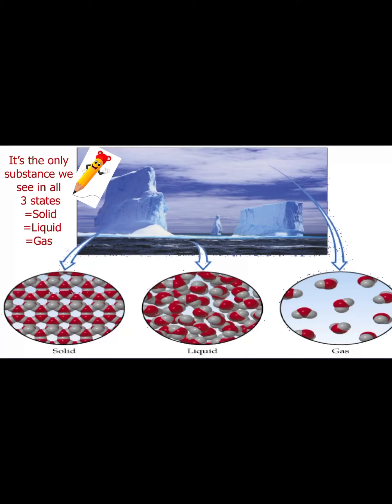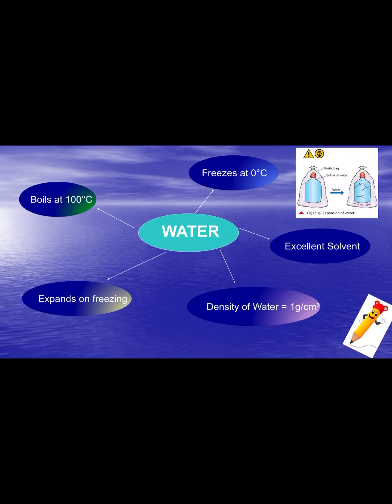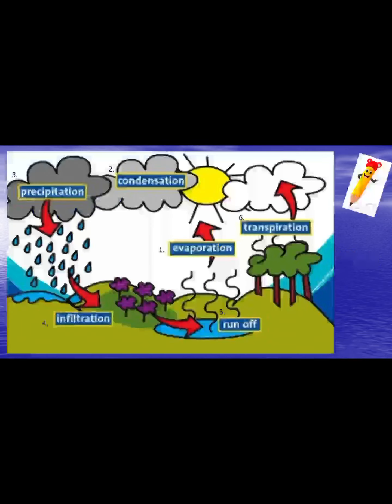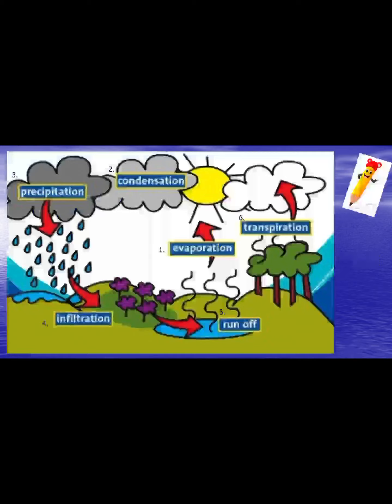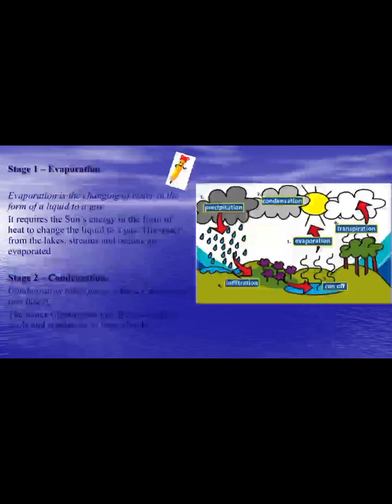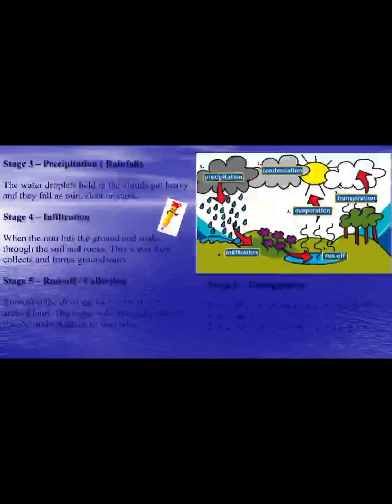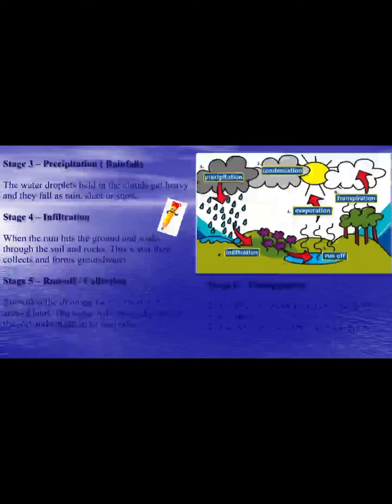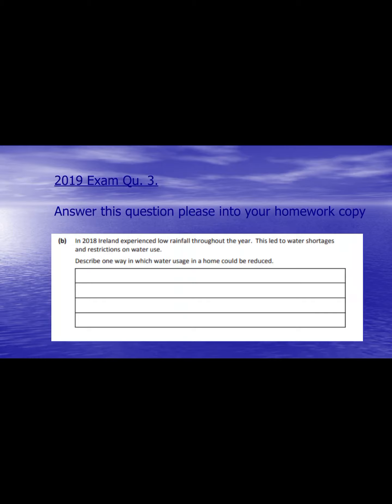Water Cycle PowerPoint